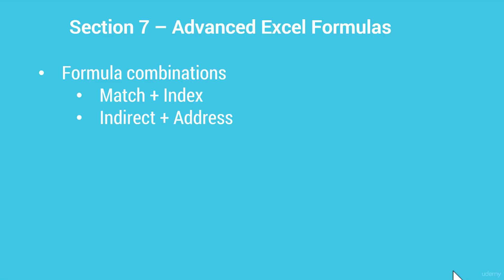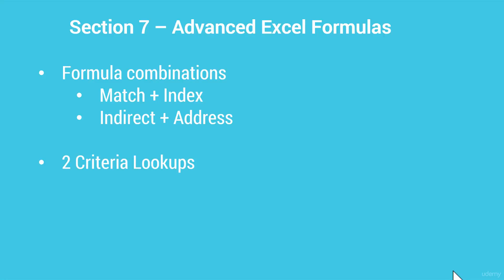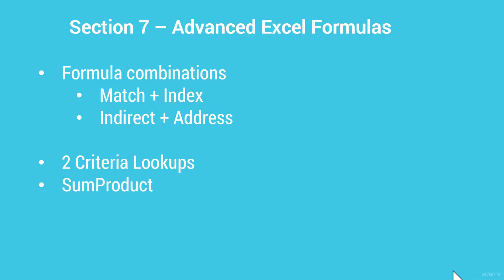001 Introduction Spreadsheet Attached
Excel Formula
     7 Advanced Excel Formulas
          001 Introduction (Spreadsheet Attached)